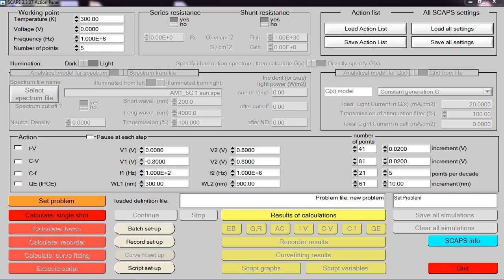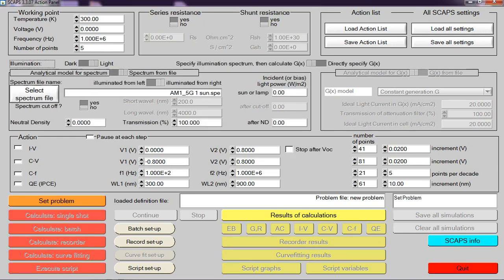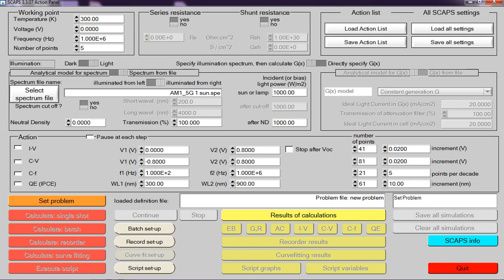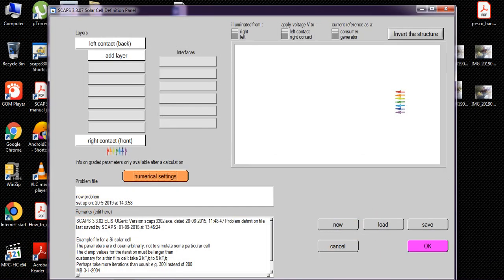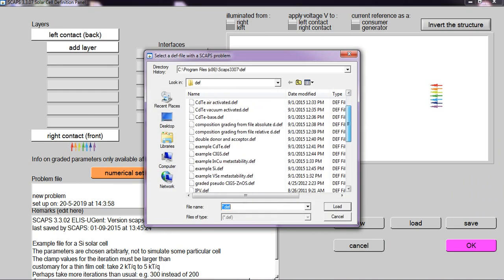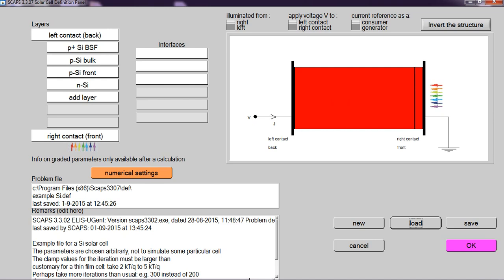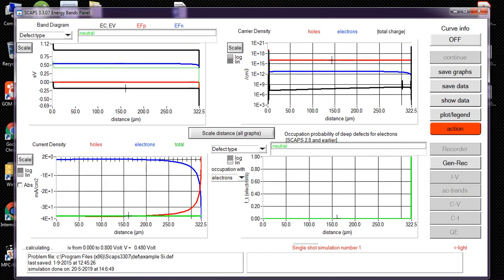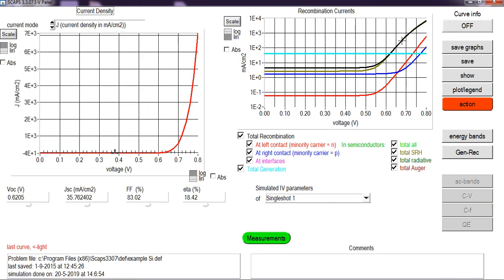simulation of silicon solar cell | scaps software | Mubashir khan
Introduction to the scaps complete video